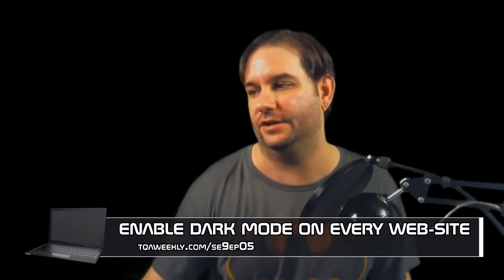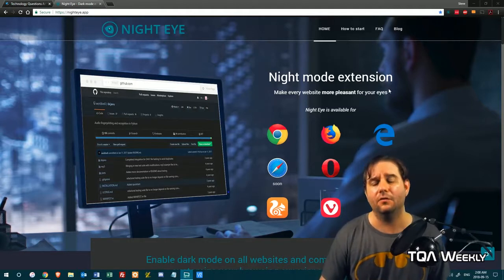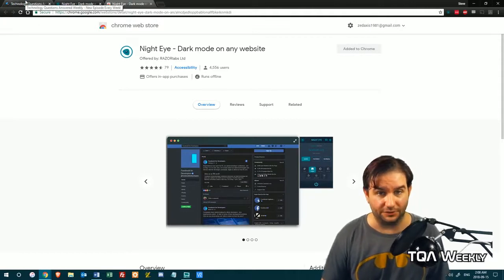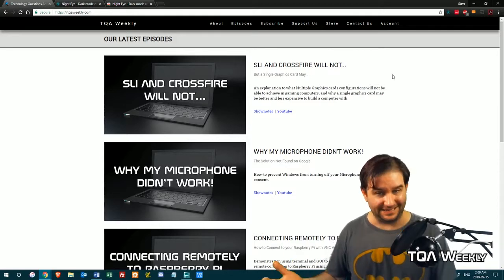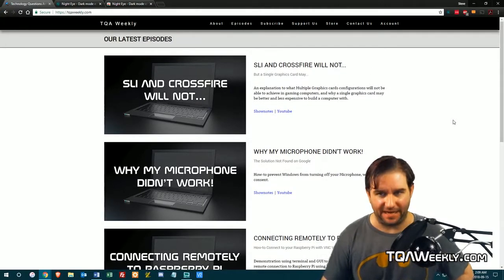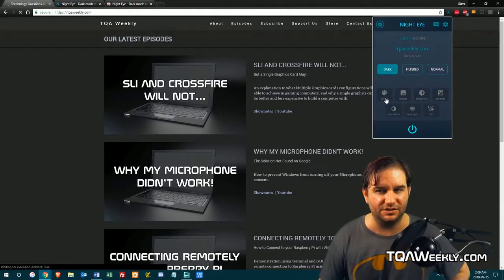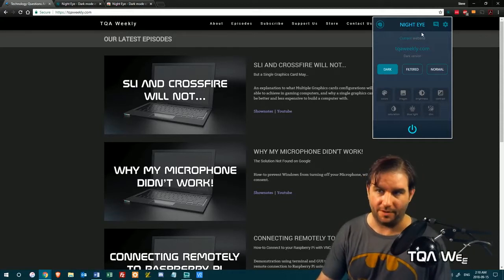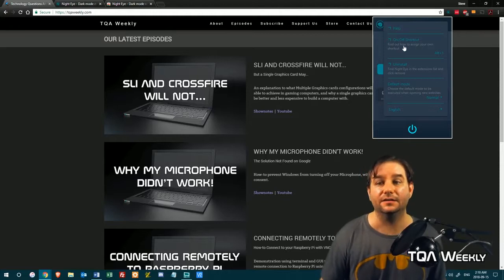ENABLE DARK MODE ON EVERY WEB-SITE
How-to make your Internet experience your own, whether you like web-sites in their intended beauty, or in dark mode.